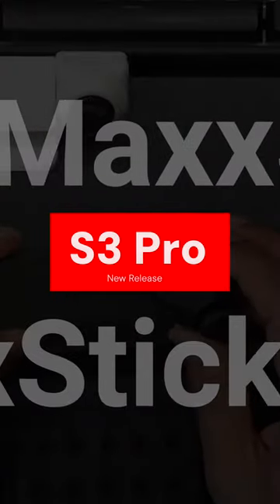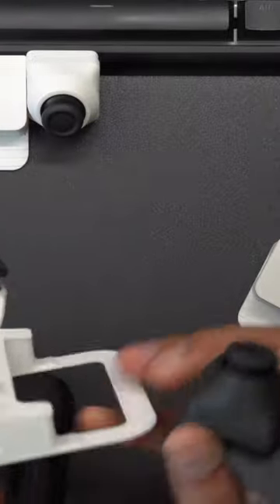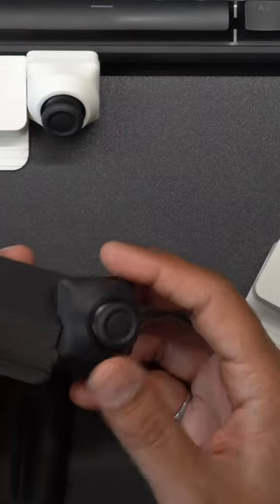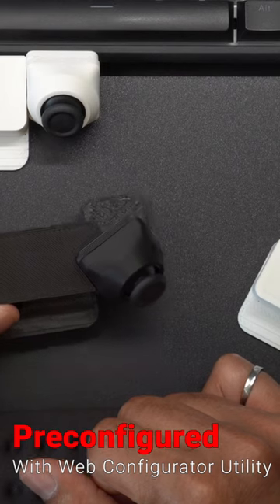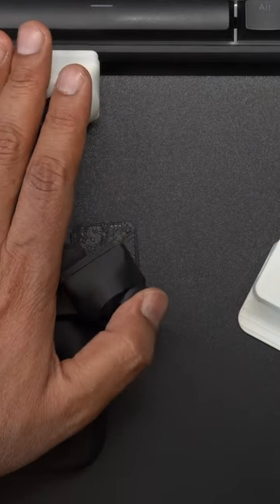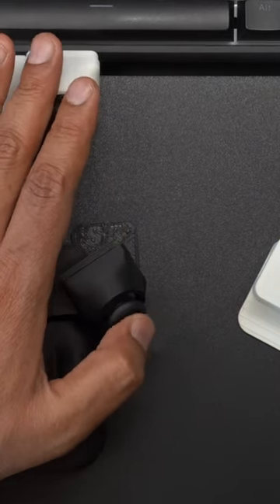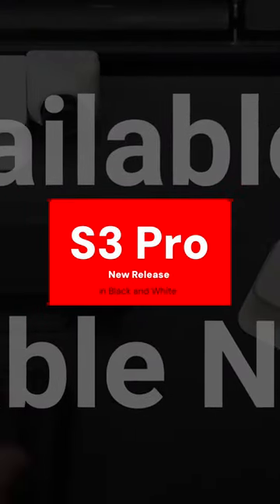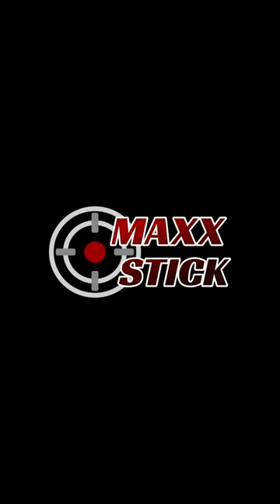MaxxStick S3 Pro | New Release | The Most Advanced Keyboard Joystick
In this video, we are going to talk about our newest release! The MaxxStick S3 Pro. This is our most advanced keyboard joystick.

Video Timeline:
00:00 MaxxStick S3 Pro & Specs
00:20 Latest Software & Firmware
00:50 Where to buy

What is the MaxxStick joystick lineup?
Explore the MaxxStick R3 Pro and S3 Pro, engineered for 360° movement to break free from WASD limits. Perfect for both seasoned and novice gamers, these models offer unparalleled precision and speed. The MaxxStick Utility App, exclusive to Pro series users, brings enhanced customization, fine-tuning your gaming experience.

Also, discover the MaxxStick LE – our straightforward, plug-and-play option available exclusively on Amazon. Experience intuitive, controller-like movement with the MaxxStick series, redefining gaming control.